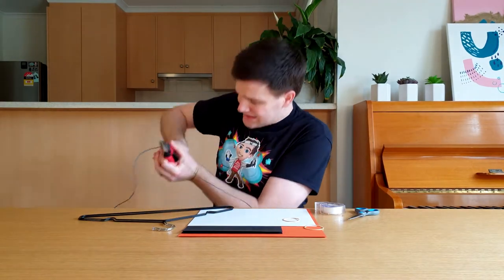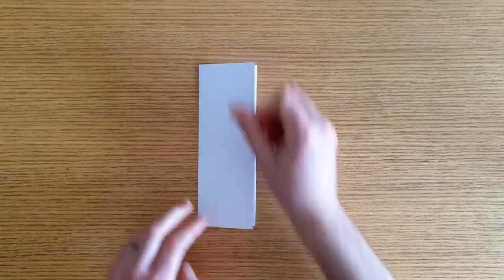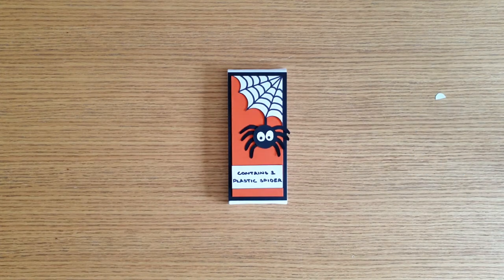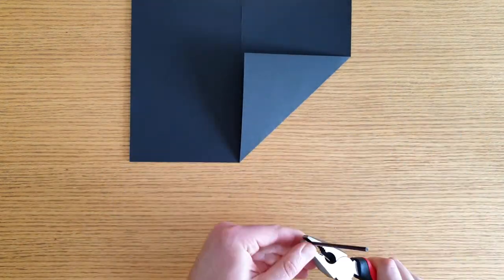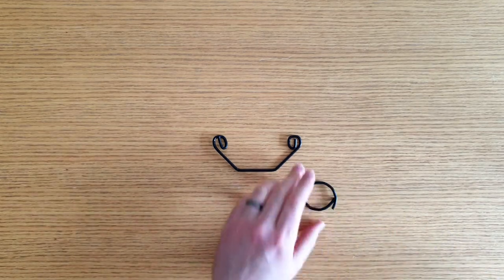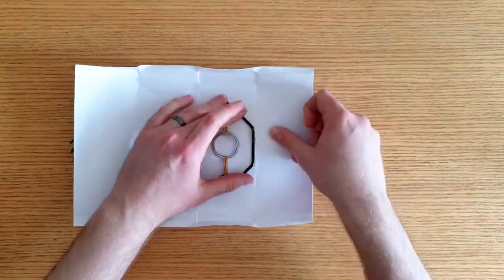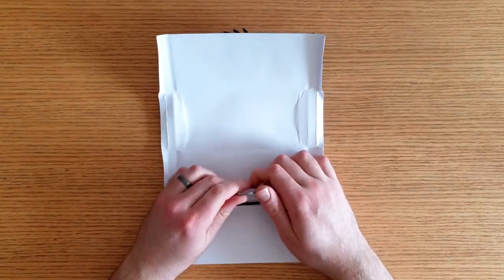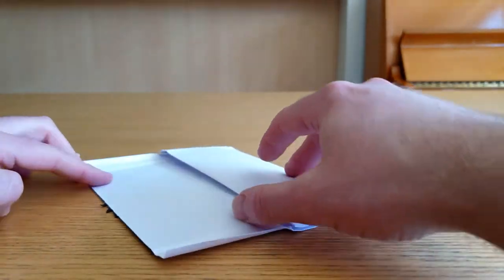The Spider Prank: Open if you Dare...!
I'm not usually a fan of pranks (I much prefer surprises!) but this one was just too hard to resist sharing! Check out this video to learn how to make your very own spider prank to scare your brother- I mean, to learn all about the science of energy and something in psychology called 'priming' :)

The secret to this prank is a keyring attached to a piece of wire using two rubber bands. This spins around when the paper opens, making a noise! You can try adding this to a birthday card, or even to an envelope, to give someone a scare when they open it! Got another idea? Please share it with me on Instagram or Facebook!!